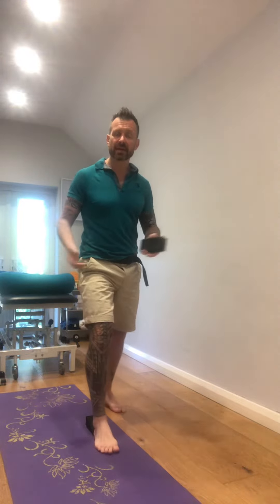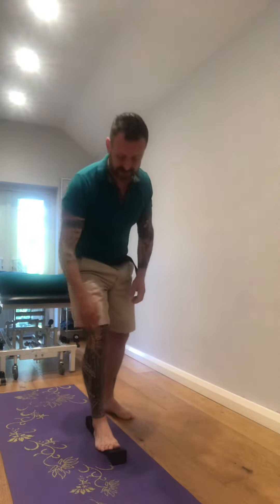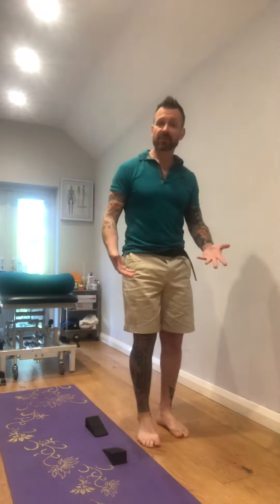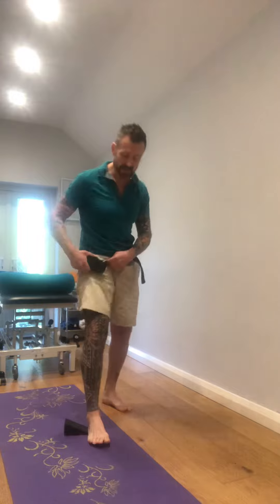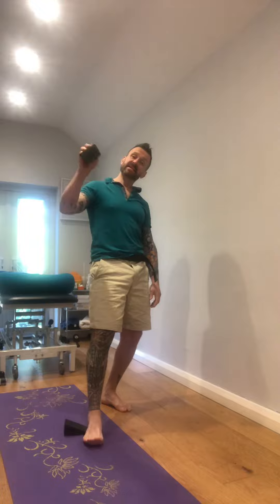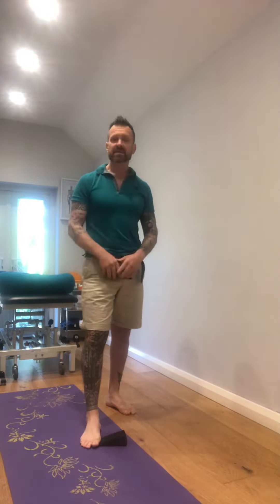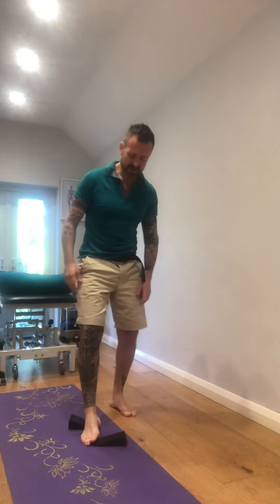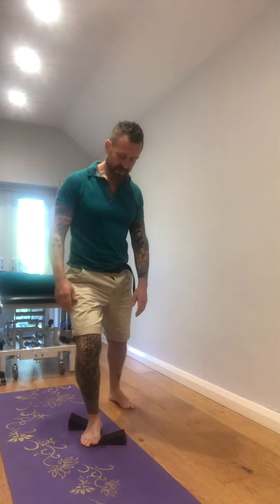Wedging options to explore pronation